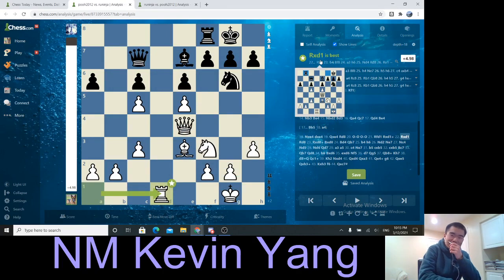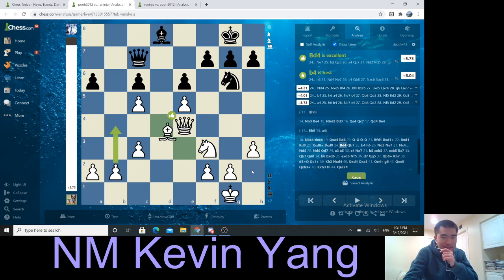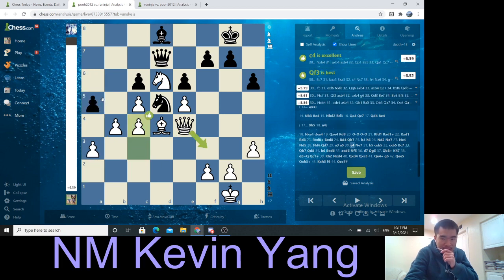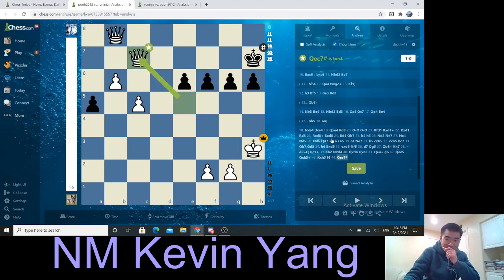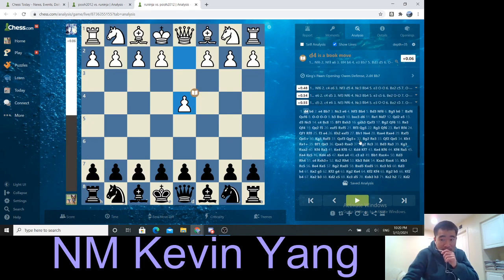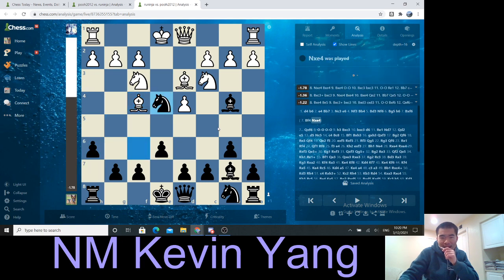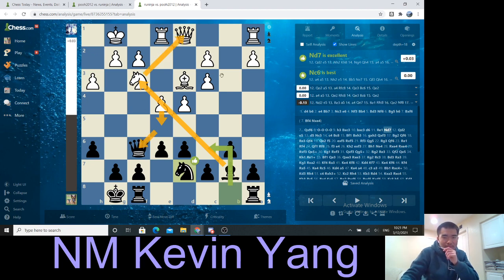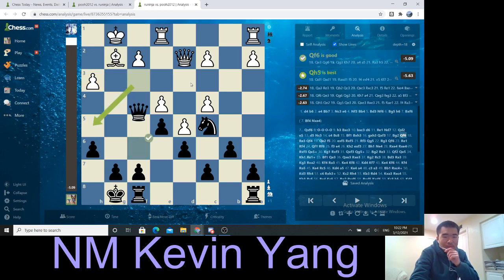Solid Grinding, Take that Dub, With Runinja!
In the first game, after gaining a few extra pawns, I describe my kind of technique to help me win the won position and explain my thought process as to how I identify weaknesses that help me win the game. In the following game, I talk about strategic maneuvers that allowed me to get a lot of play out of an extremely closed position, allowing for a strong attack and eventual grinding, until I placed my pieces on the right squares and was able to deliver the fatal blow.